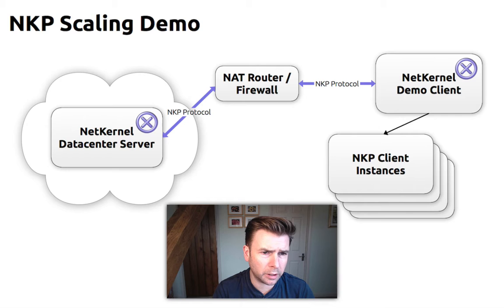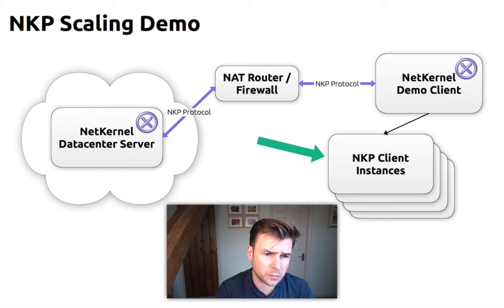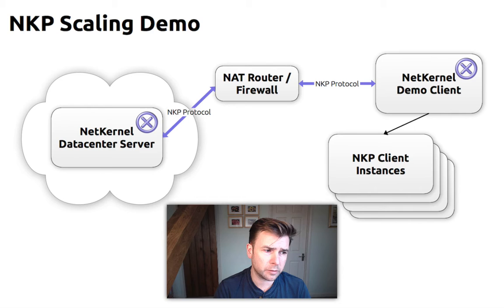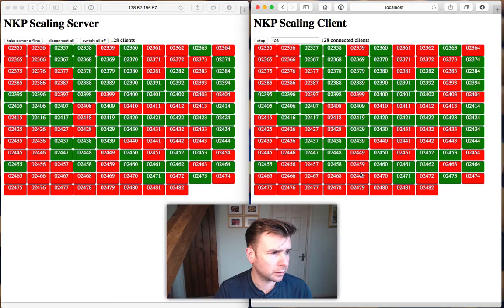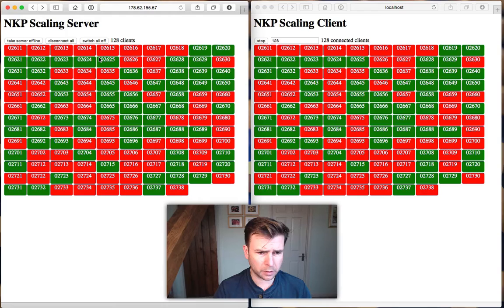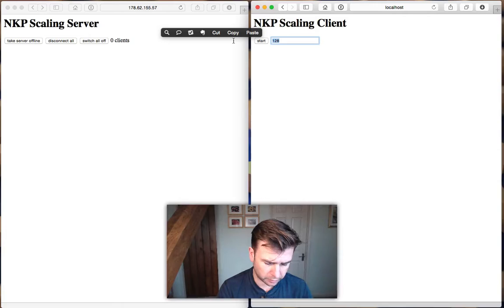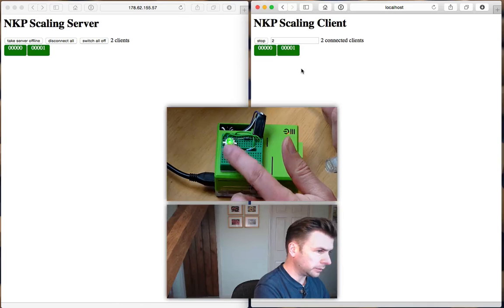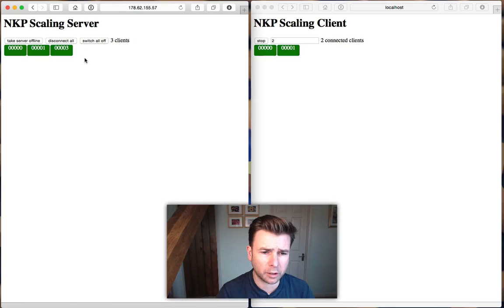NetKernel Protocol Scaling Demonstration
A demo showing how the NetKernel NKP Protocol can scale. It shows a server running in the cloud with a large number of concurrent clients connecting.